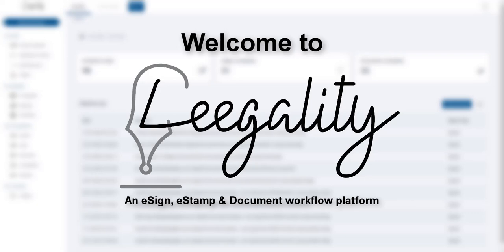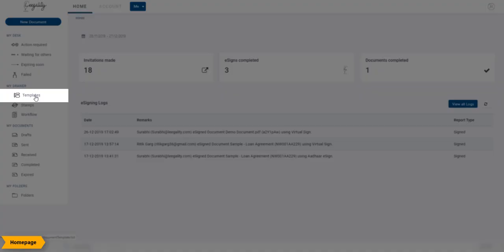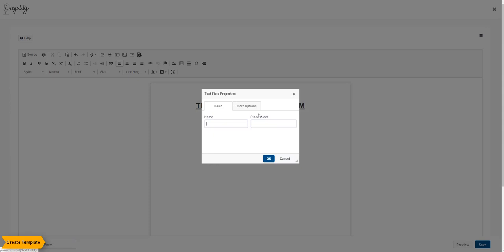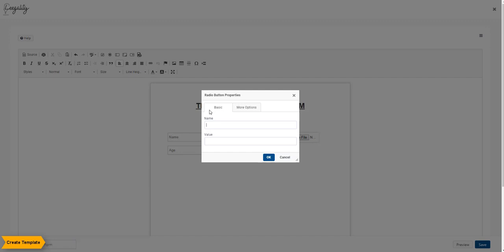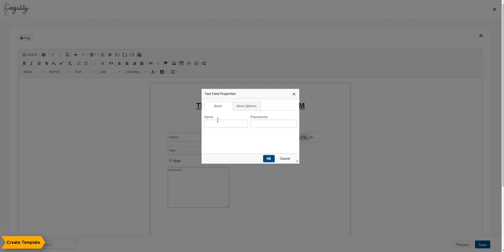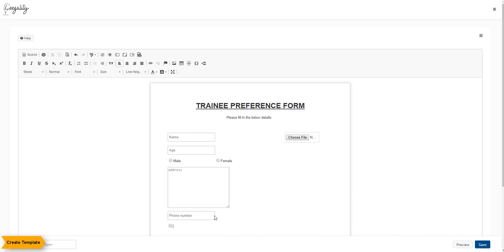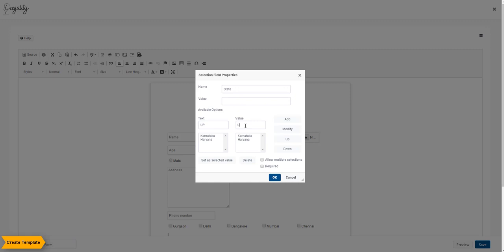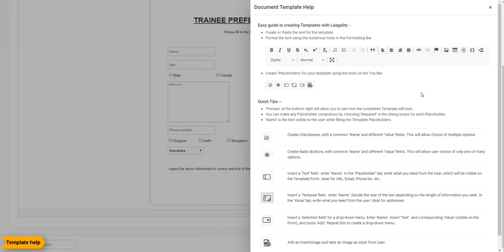Leegality template engine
Leegality template engine allows you to create and store template for frequently used documents. You can use the saved templates to create finalised documents and send them for eSigning in a few clicks.